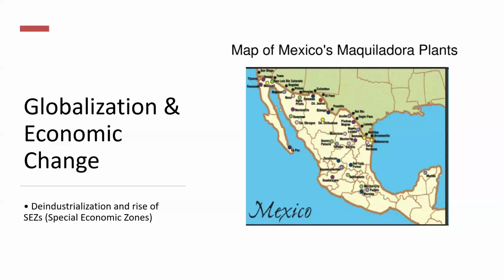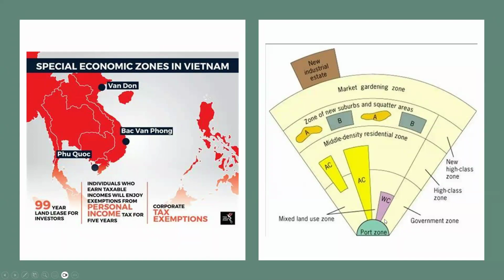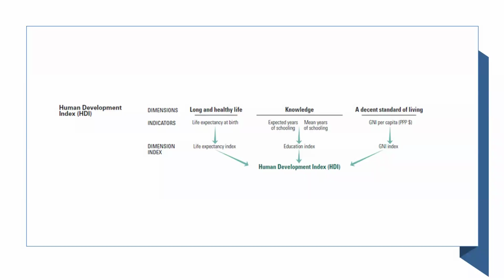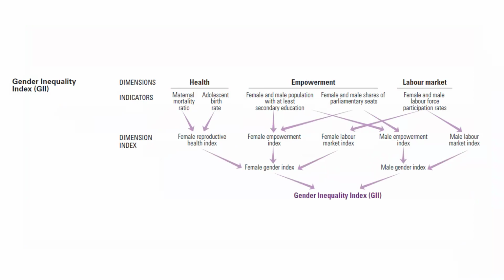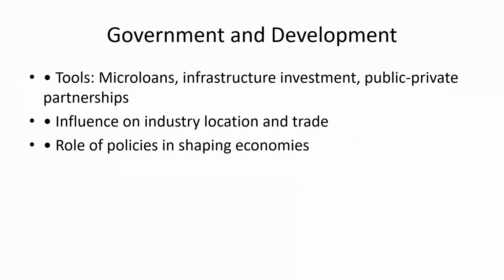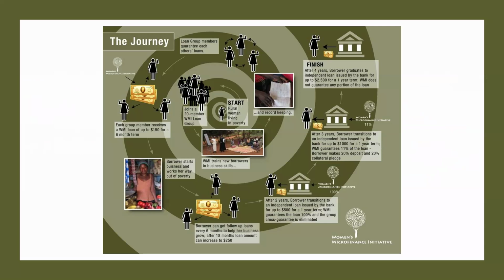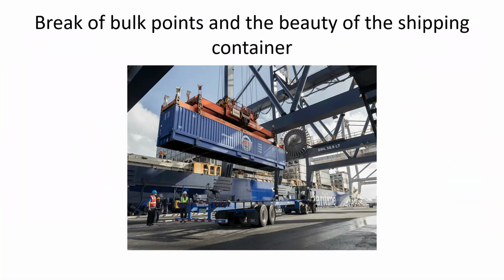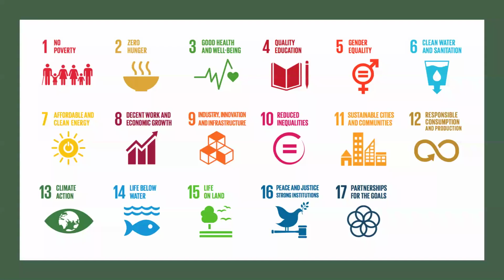Unit 7 Industrialization and Development